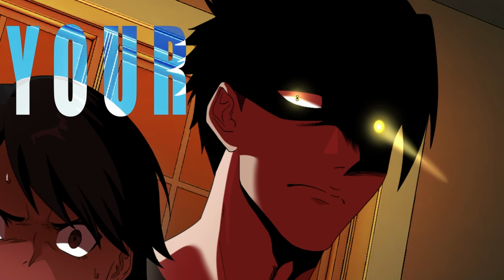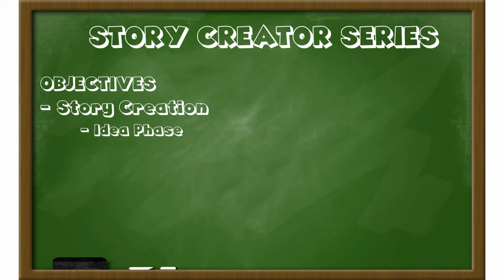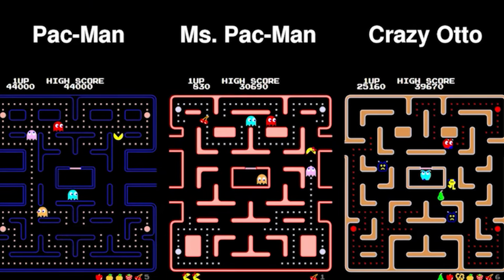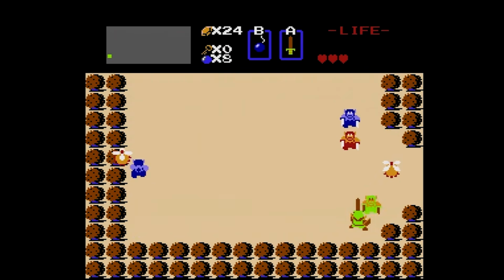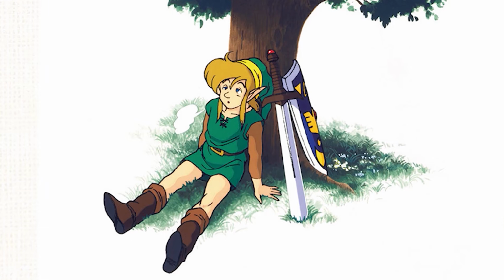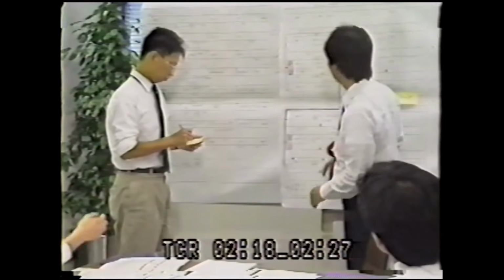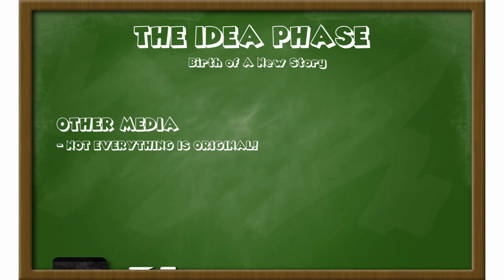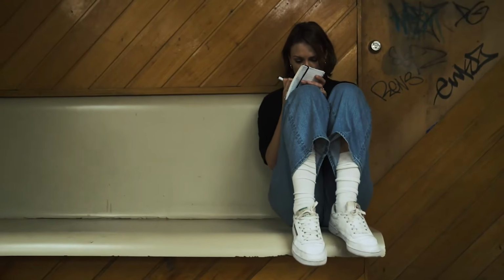How Great Story Ideas Are Actually Created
This is Part 1 of my story creation process.

CHAPTERS:

00:00 Introduction
01:05 My Story Creation Process
01:58 The Idea Phase Begins
02:22 The Biggest Mistake New Creators Make
02:50 Simple Stories Can Be Better
03:20 Forget Structure And Let Ideas Flow
03:42 Write Every Idea Down
04:24 Where Do Story Ideas Come From?
04:48 Life Experiences Create Stories
05:14 How Philadelphia Inspired Neodelphia
05:51 The Guardian Protocol System
06:26 Gachiakuta's Simple Origin
07:03 How Pac-Man Was Created
07:29 Pac-Man Became A Worldwide Phenomenon
07:52 How Zelda Was Inspired By Exploration
08:20 Final Fantasy VII And The Lifestream
09:08 Creators Transform Life Into Stories
09:33 Music As A Source Of Inspiration
10:04 How Music Shaped Venus Orion Comics
10:29 Sonic Riders Inspired Neo Industries
11:05 Neo Suit Johnny Was Born
11:39 The Originality Trap
12:02 Inspiration From Existing Media
12:28 Where Story Ideas Really Come From
12:54 Start With Something Simple
13:22 Part 2 Preview
13:44 Why I'm Sharing My Process
14:03 Share Your Creative Process
14:24 Outro